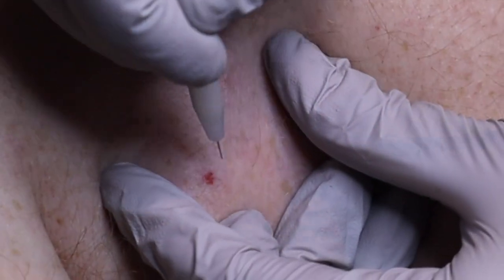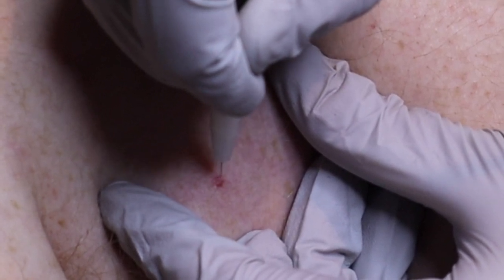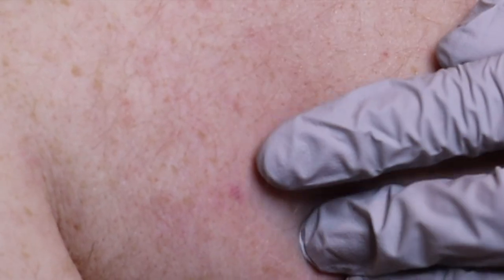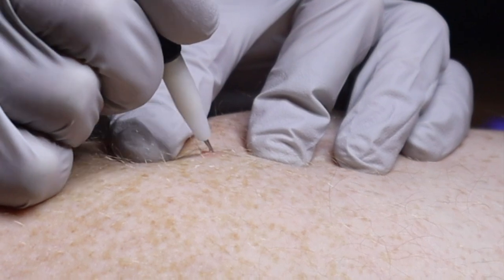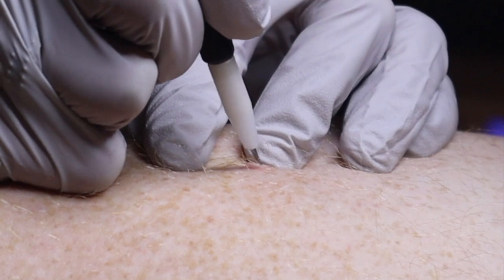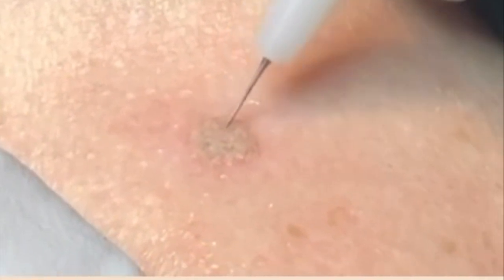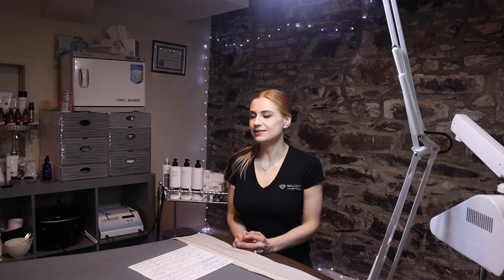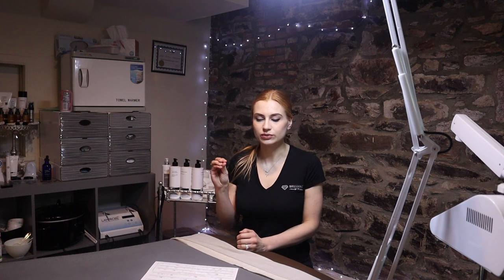Lamprobe Demo Video at Brilliant Massage & Skin Burlington, Vermont